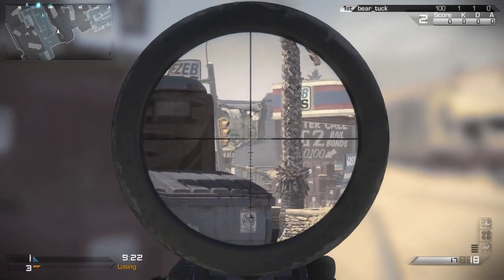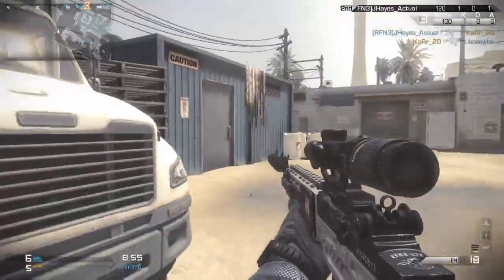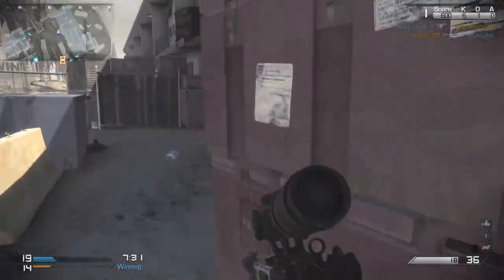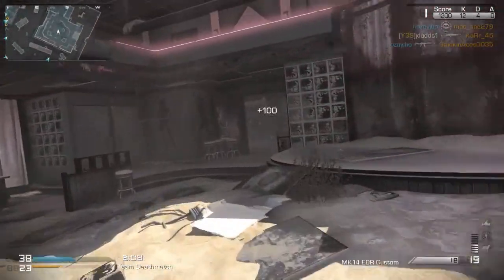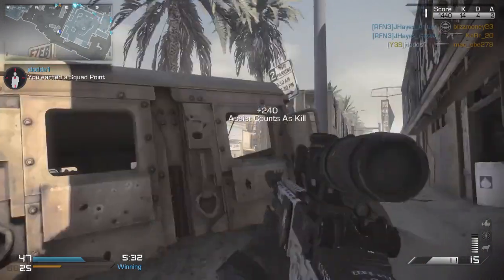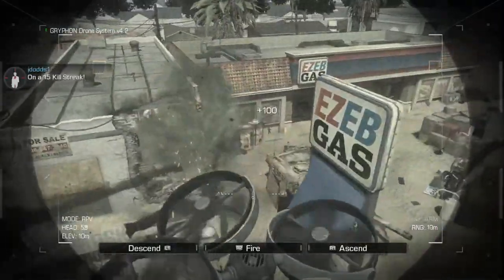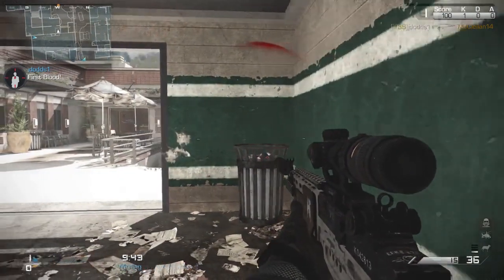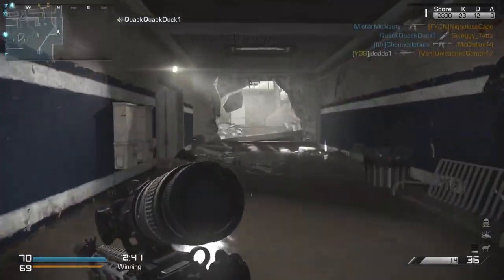marksman ep 2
In this episode of Marksman Weekly i explain how marksman rifles are used in real life, and how that translates to the game. The gameplay is Mk-14 on Octane tdm